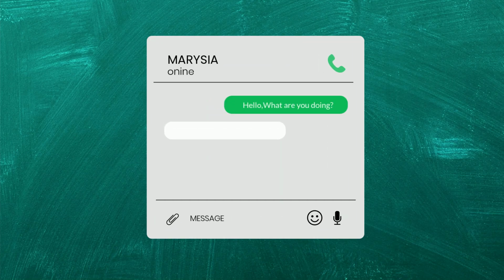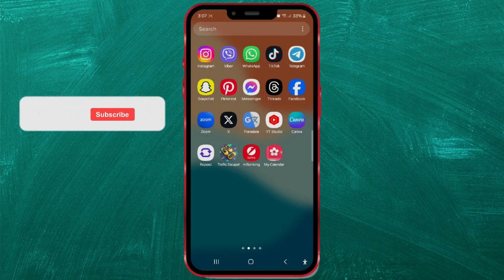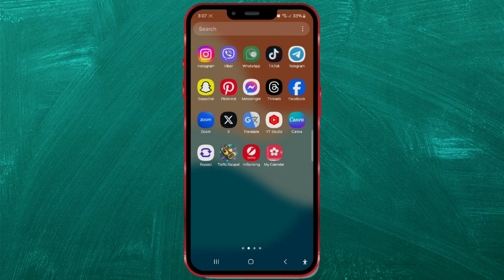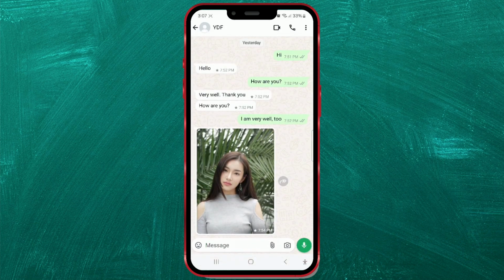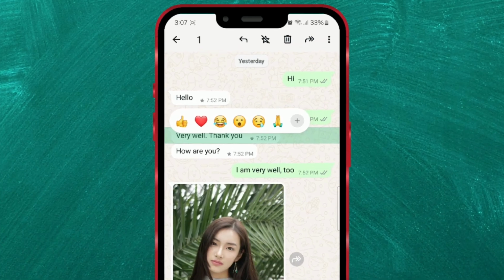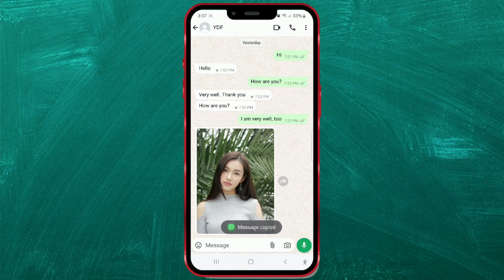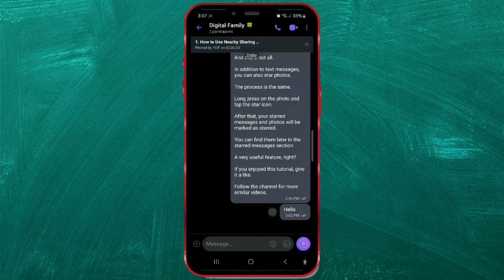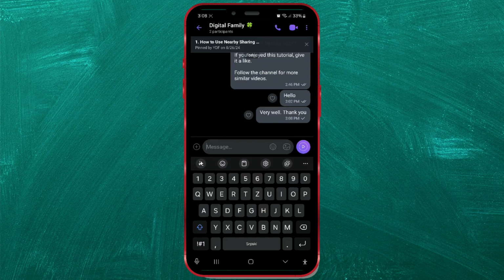How to Copy and Paste a WhatsApp Message | Guide For New WhatsApp Users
In this quick tutorial, we’ll show you how to easily copy and paste messages on WhatsApp.